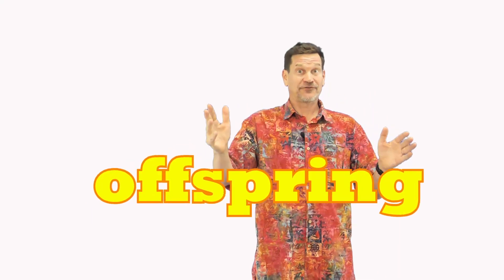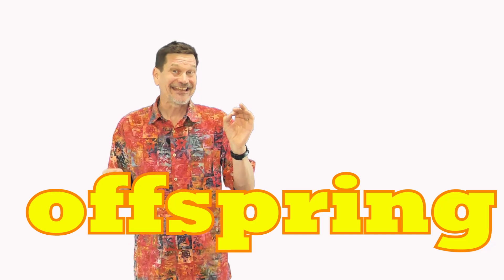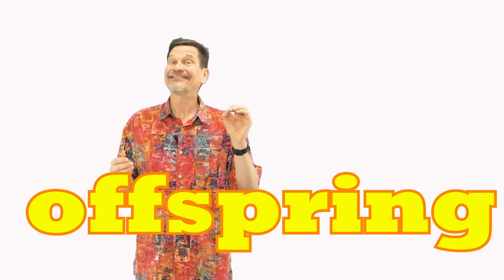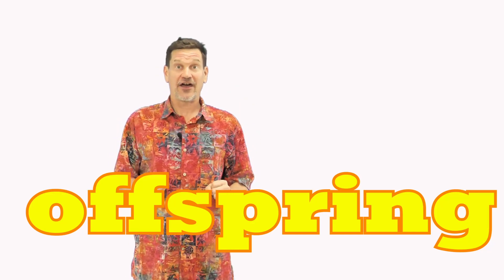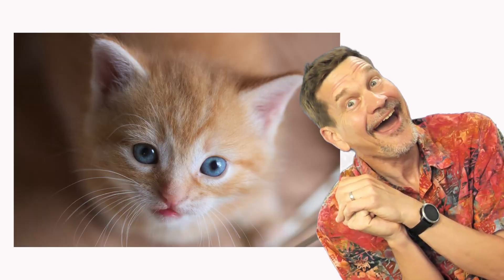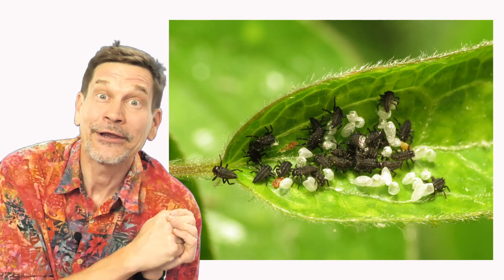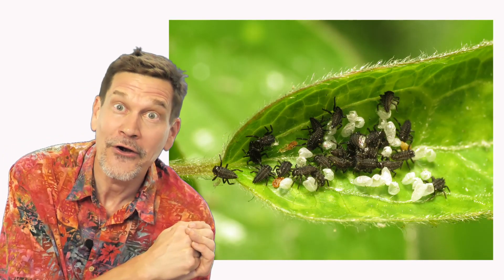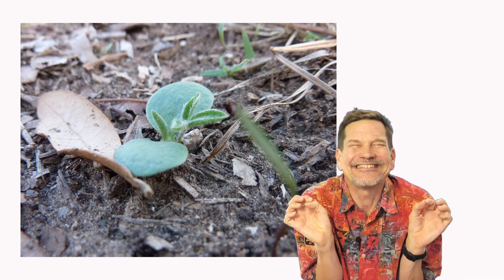Offspring--one of the key characteristics of living vs. nonliving things!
Whether or not something produces offspring is one of the key features of living things and this definition is perfect for your elementary life science lessons.

With his typical high-energy humor, Lucas Miller, the "singing zoologist" will enlighten and entertain you and your students!